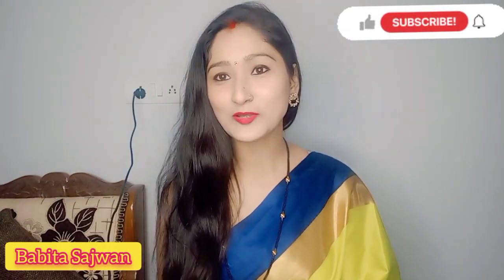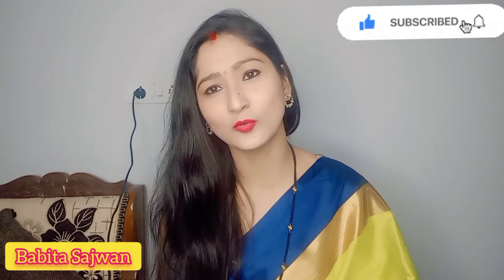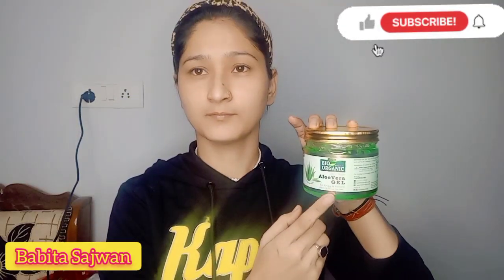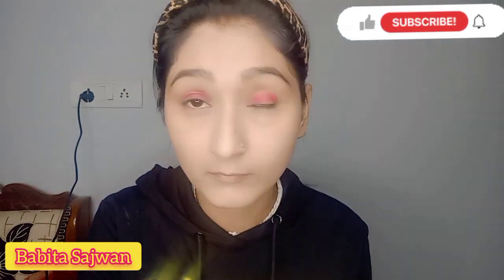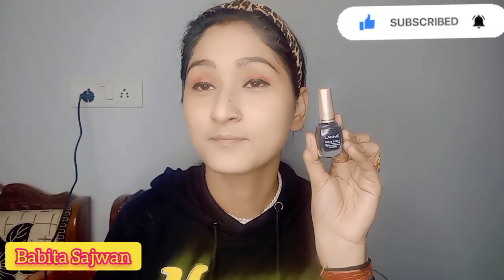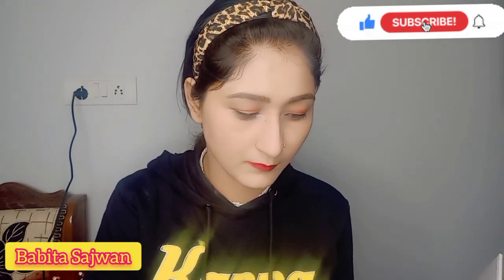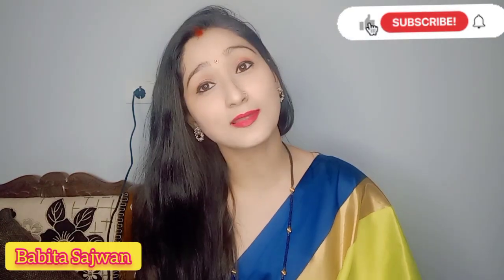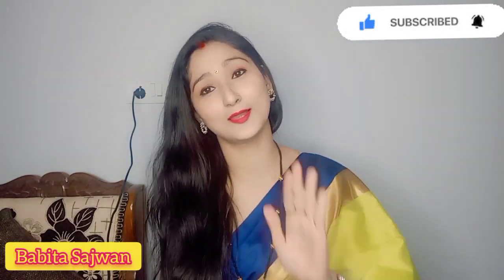Simple Makeup Tutorial || Makeup Without Foundation & Concealer || Light Makeup Kaise Karen || Tips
Hello Friends